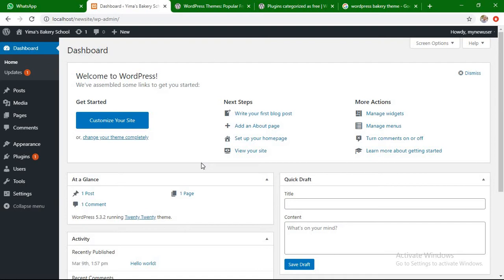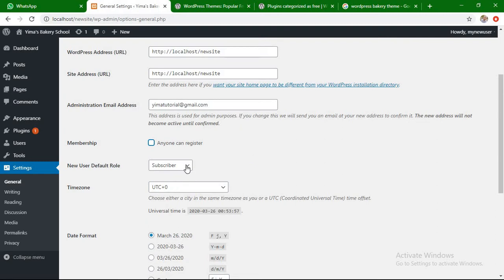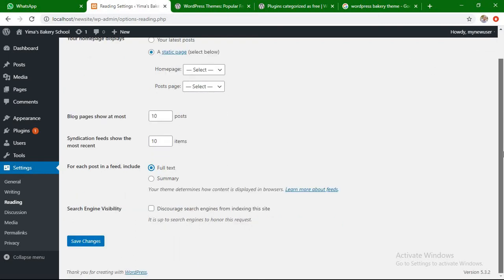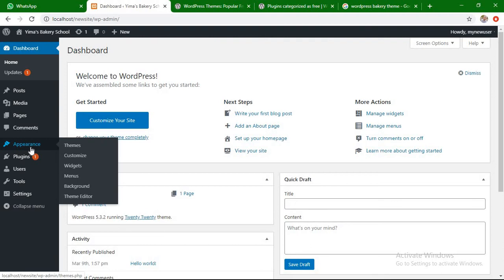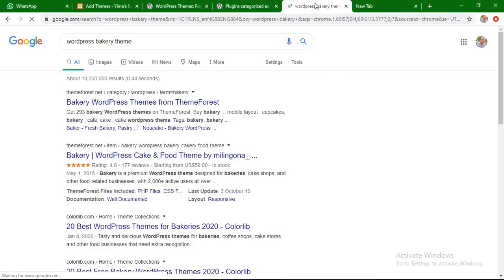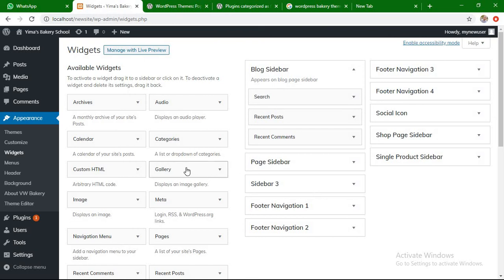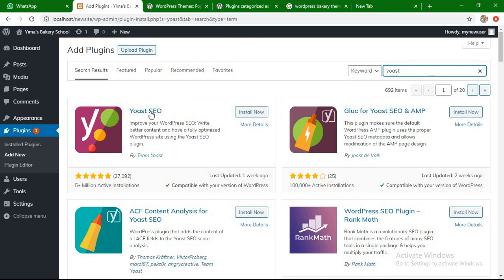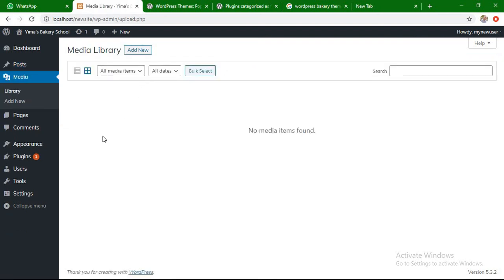Wordpress for Beginners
This Video focuses on the basics that need to be understood just after installing Wordpress.
Check the Wordpress playlist for preceding topics in the subject.
In case you need writing work done on gaming or sports remotely, check me on fiverr with this
OR
Stay safe by obeying W.H.O safety guidelines during this COVID-19 outbreak. God bless.